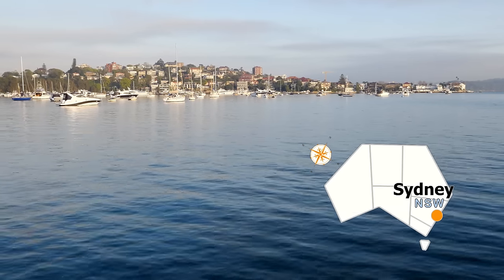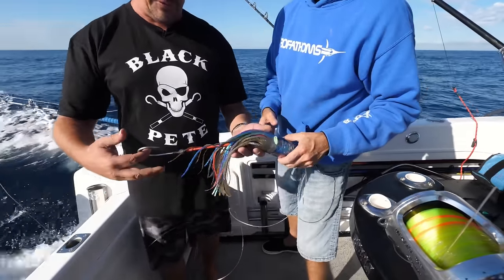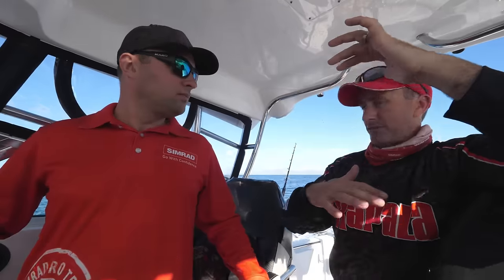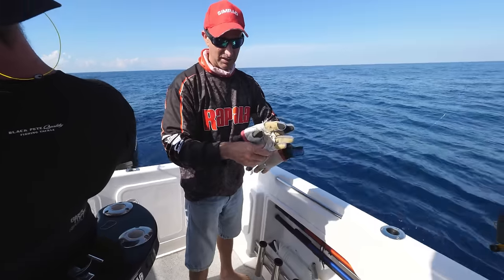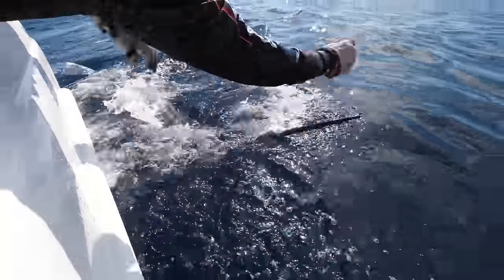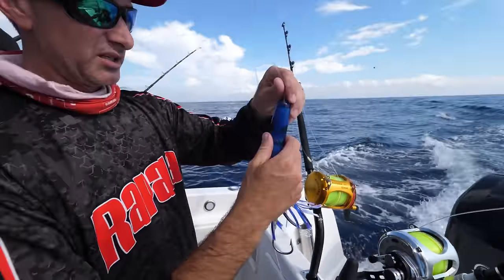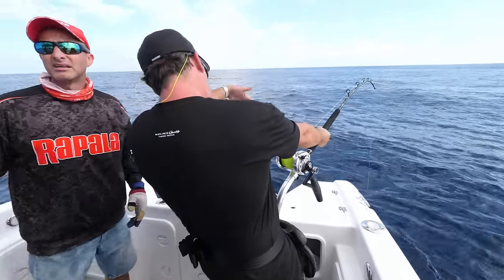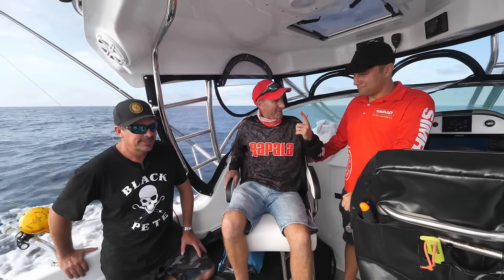Fishing Edge episode - Sydney Marlin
Lee, along with mates James & Dan, head out from Sydney chasing striped marlin.